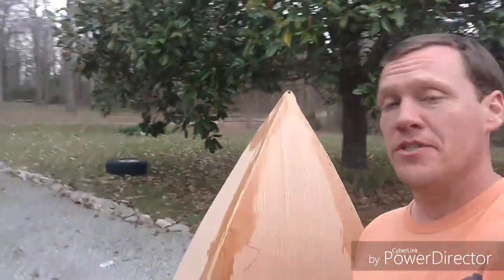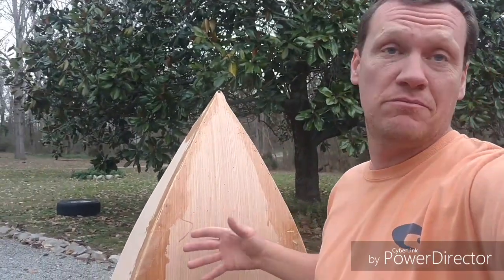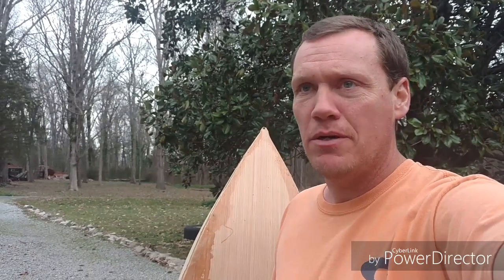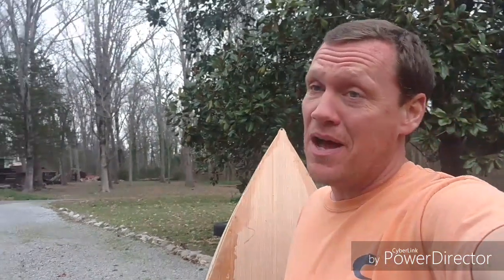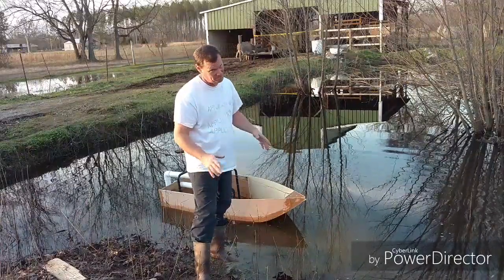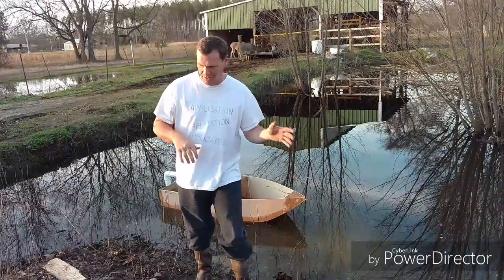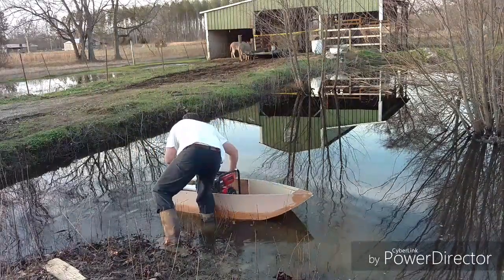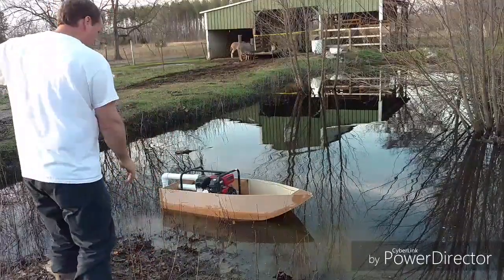Predator 212 powered homemade RC Jetboat part 2.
Building the Radio controlled predator 2 inch pump powered jetboat. In this video we test the propulsion.